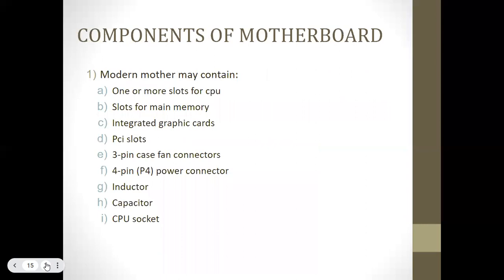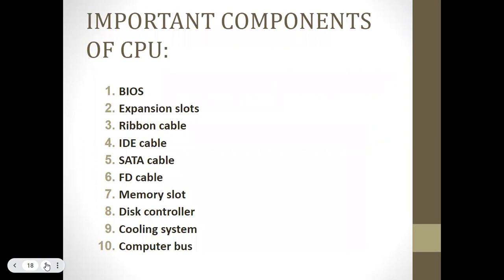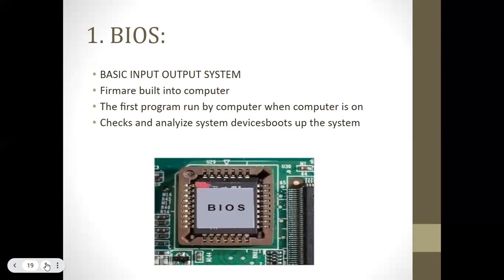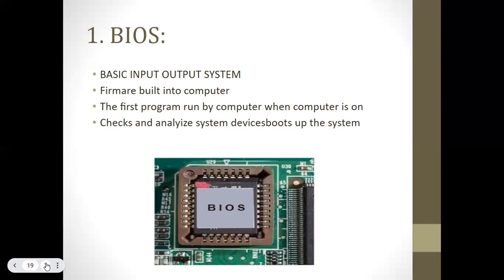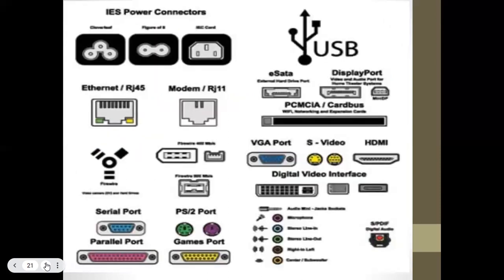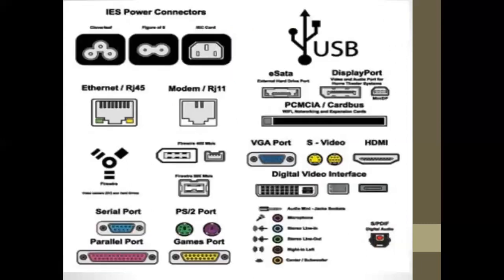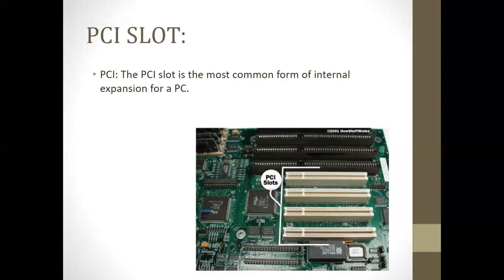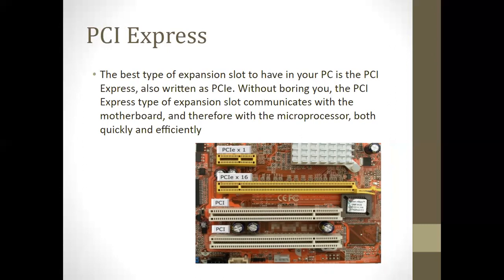Grade 11 | Computer Science | Unit#4 | 4.1.3 (b) | Motherboard (1- 3)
In this lecture video we started Motherboard from Unit4.